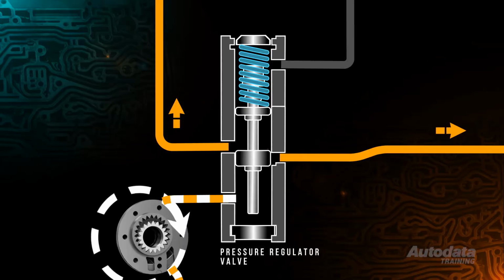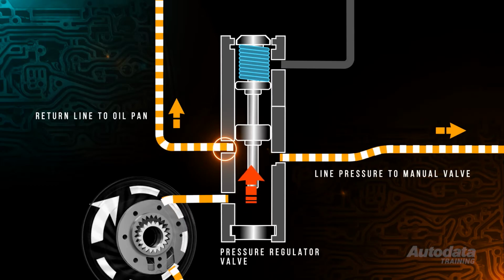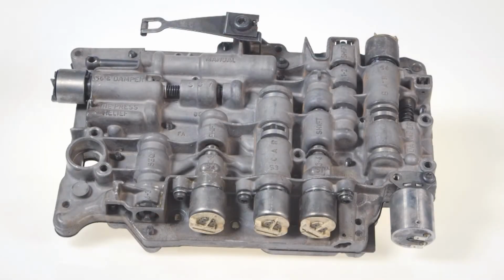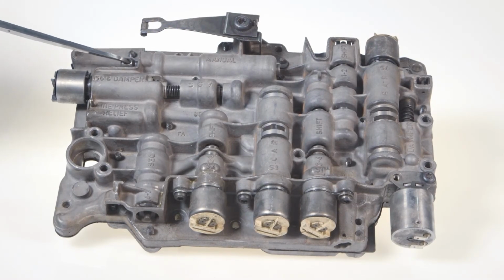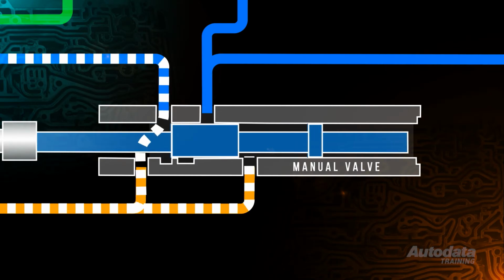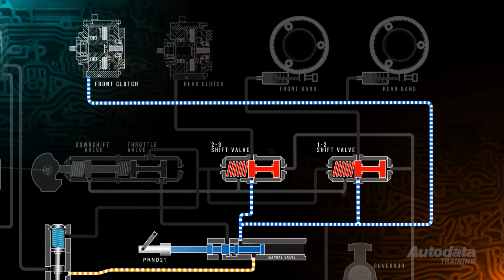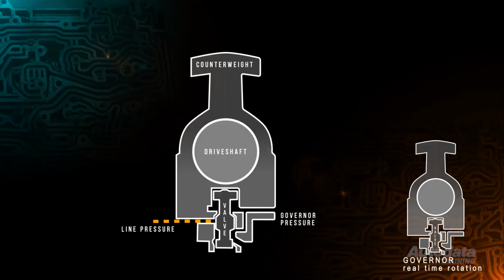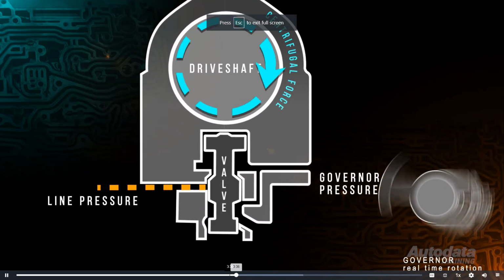Automatic Transmission Hydraulics 1